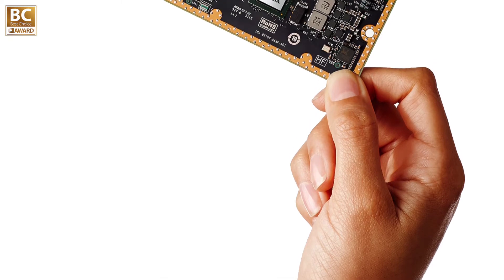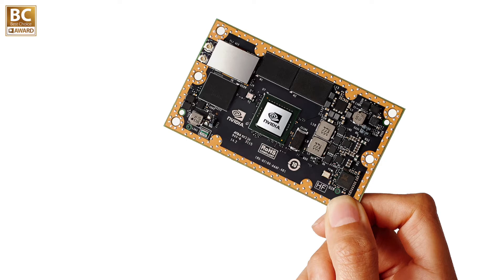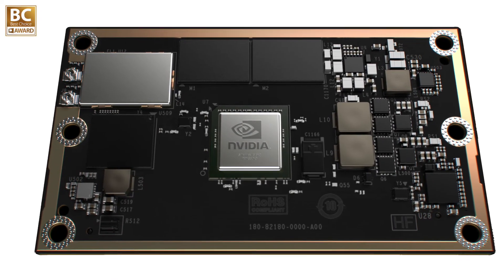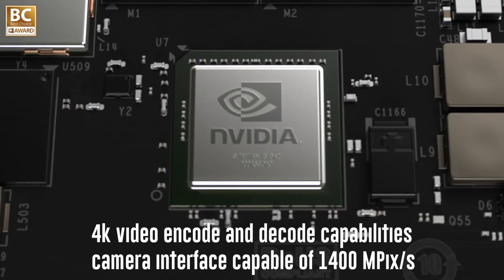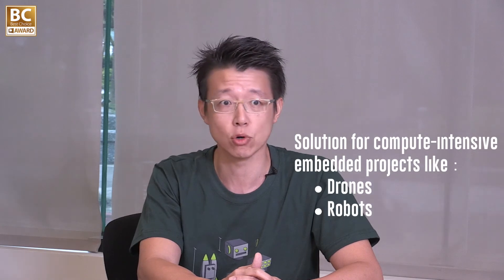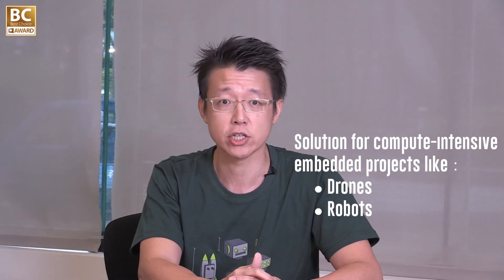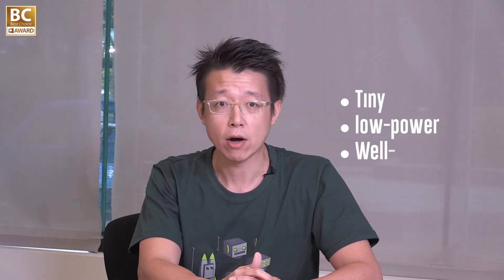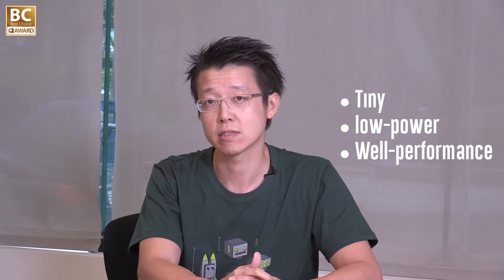【2016 Best Choice Golden Award】NVIDIA Jetson TX1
Company: NVIDIA
Winning Product:NVIDIA Jetson TX1
Category: IPC & Smart Manufacturing
Booth: N1332
Hall: Nangang Exhibition Hall